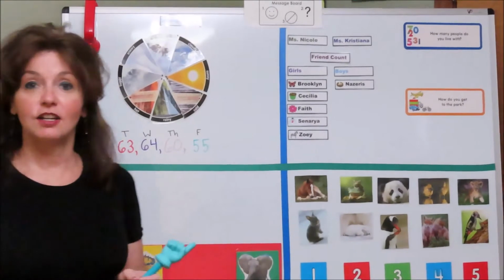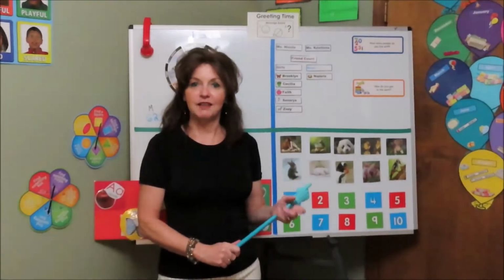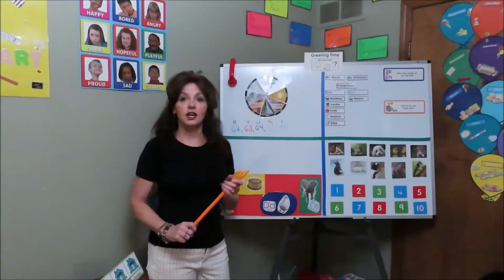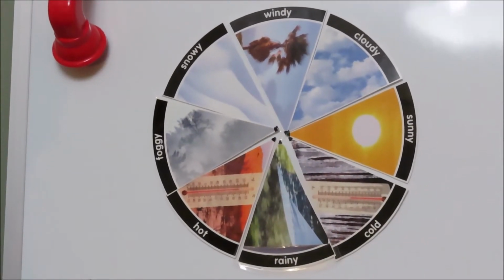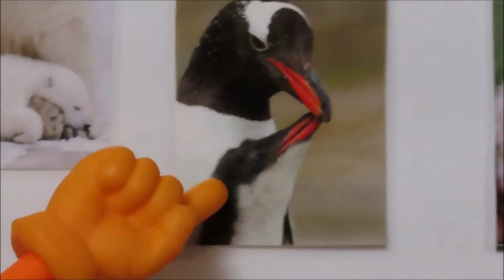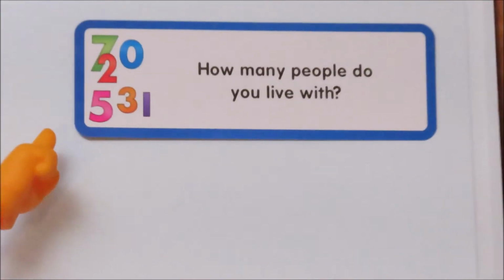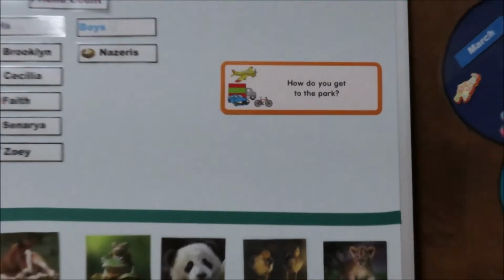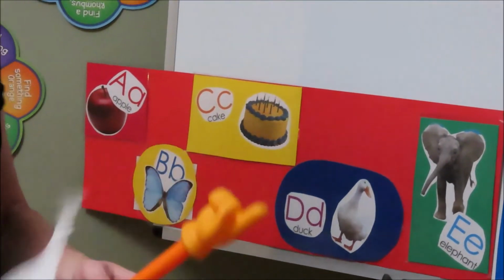Message Board 20200928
Message Board for Monday 28 Sep 2020.